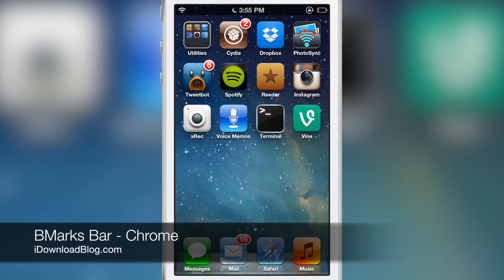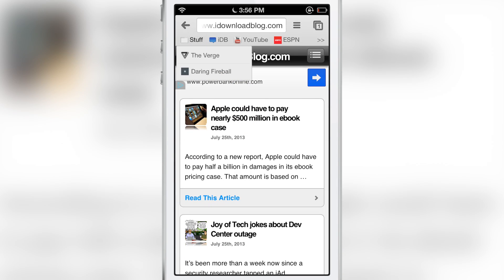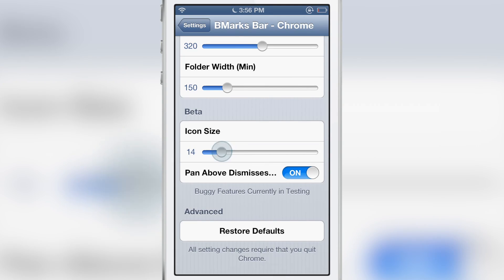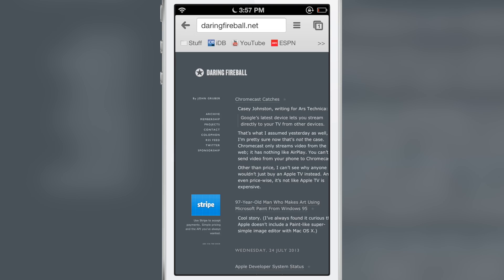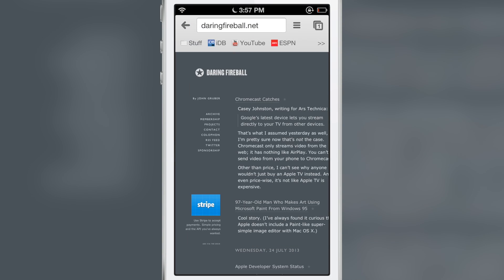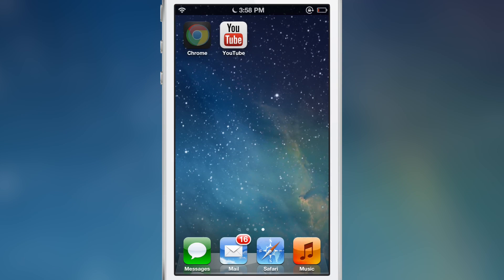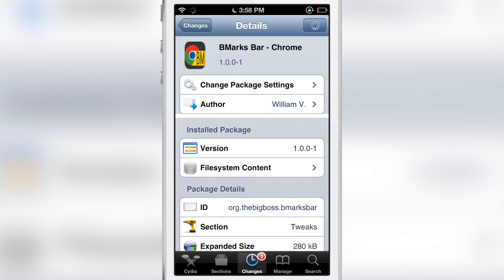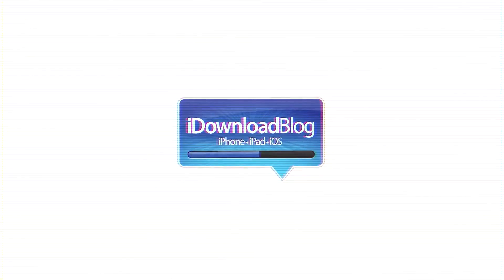BMarks Bar - Chrome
Name: BMarks Bar - Chrome
Description: Add a bookmarks bar to Google Chrome!
Price: $1
Repo: BigBoss
Developer: William V.

About iDB